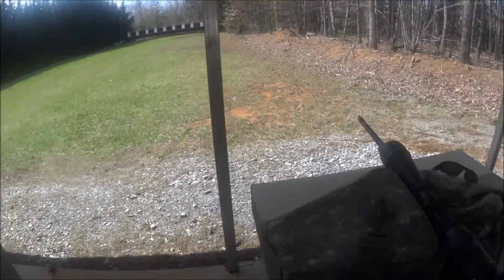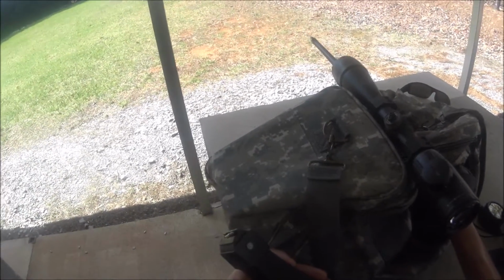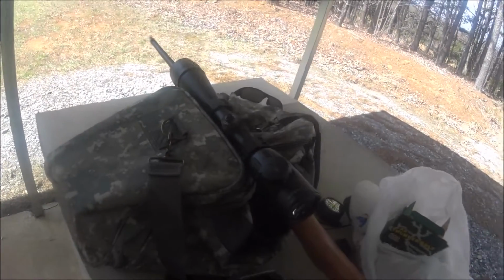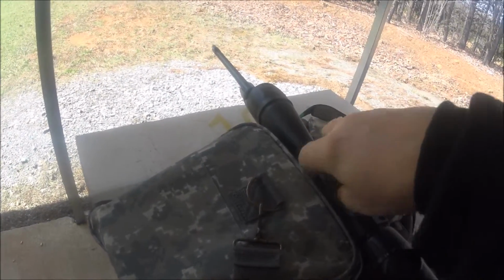Ruger 10/22 at the range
Took the Ruger 10/22 to the range to line up the scope and to see how the 25 round factory magazine would do.I had no problem with either one with a couple hundred rounds thru both.